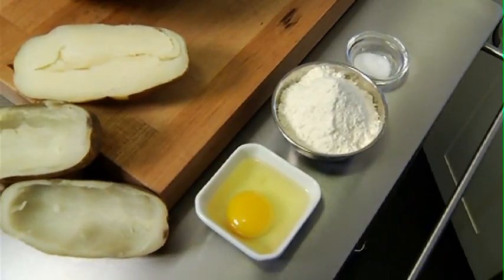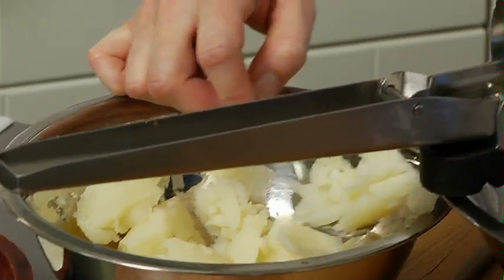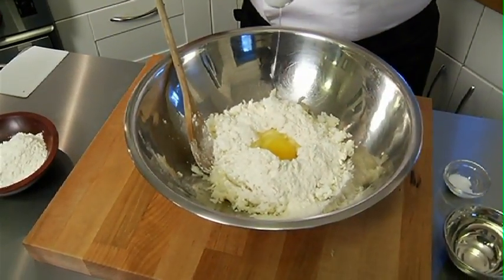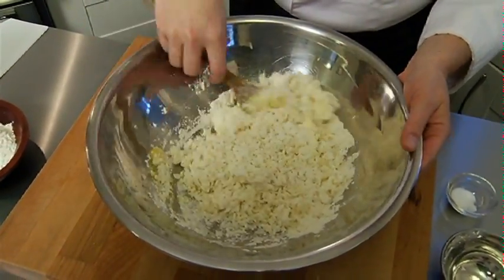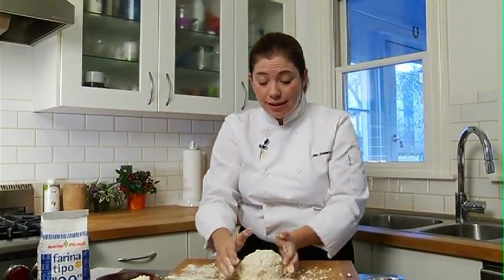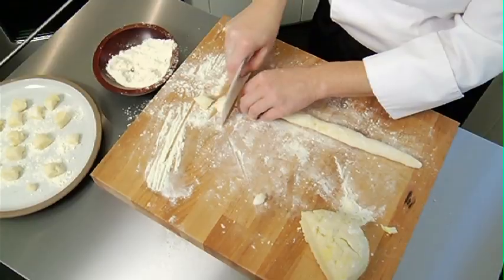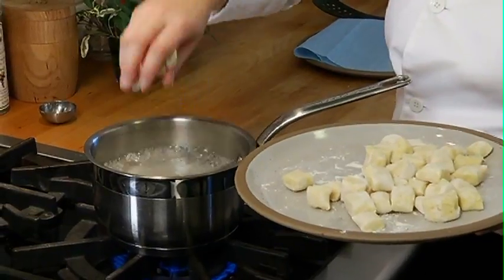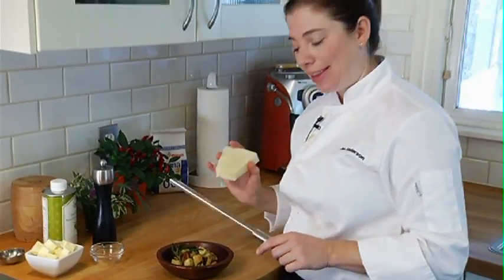Chef Jen - Gnocchi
Today Chef Jen introduces us to her version of the Italian classic Gnocchi.